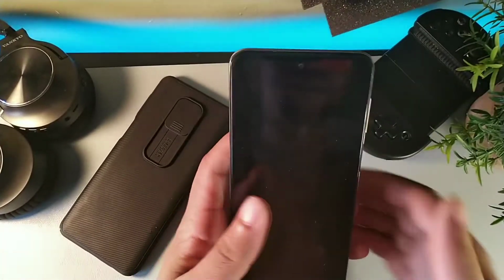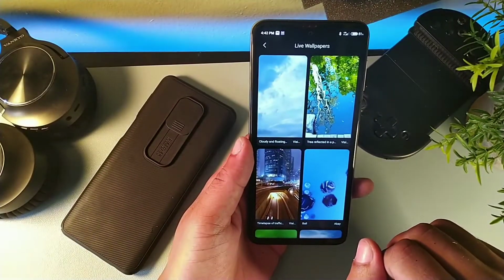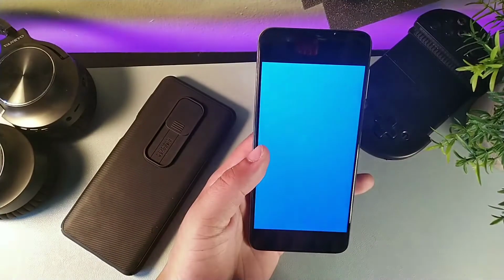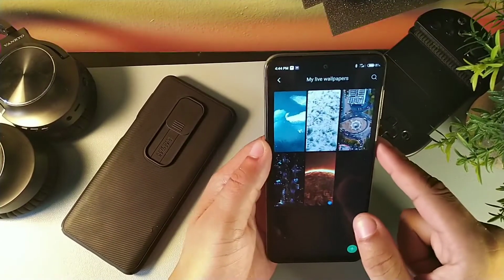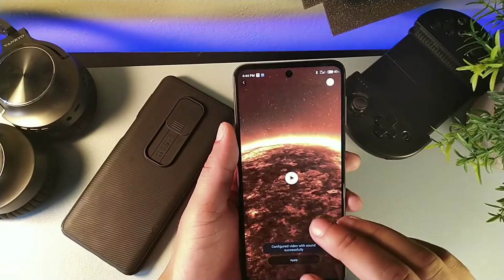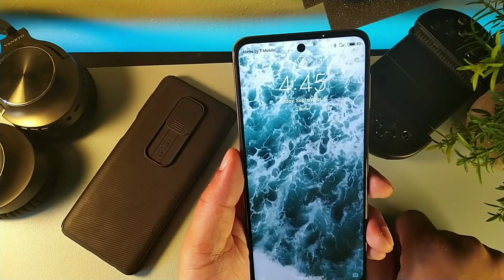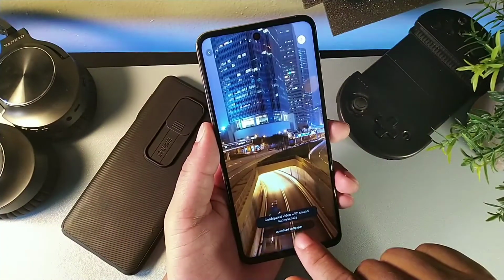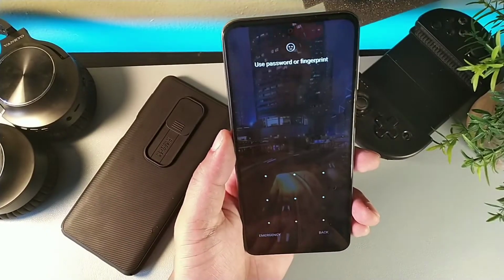Redmi Note 9 Pro! How to Get Live Wallpapers!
How to Get Live Wallpapers| for the Redmi Note 9 Pro!

Xiaomi Redmi Note 9 Pro 128GB + 6GB RAM, 6.67" FHD+ DotDisplay, 64MP AI Quad Camera, Qualcomm Snapdragon 720G LTE Factory Unlocked Smartphone - International Version (Glacier White)

Where to buy

Xiaomi Redmi Note 8 Pro 64GB, 6GB RAM 6.53" LTE GSM 64MP Factory Unlocked Smartphone - Global Model (Forest Green)

Where to buy
Where to buy with me